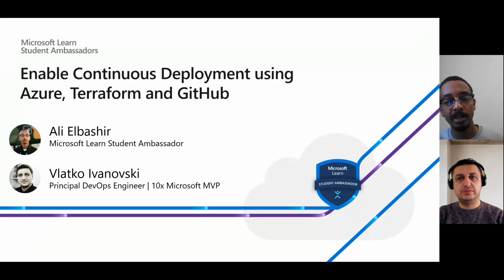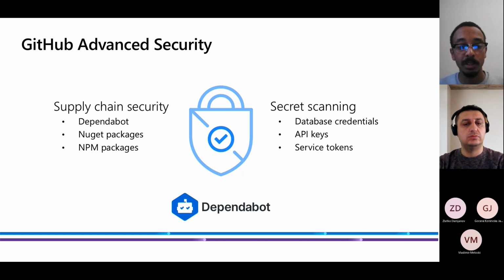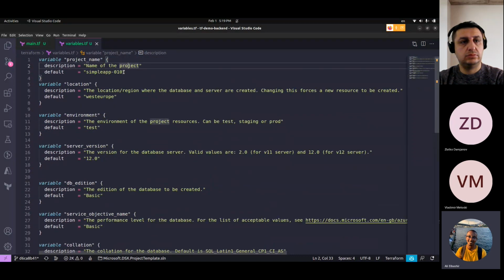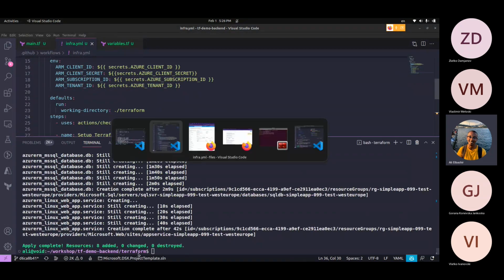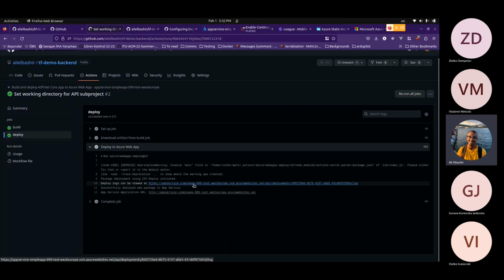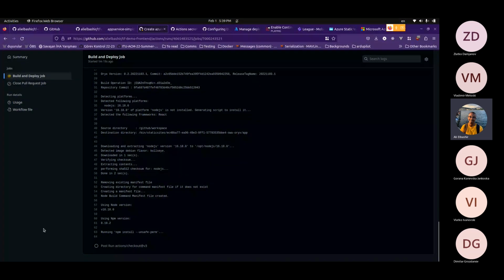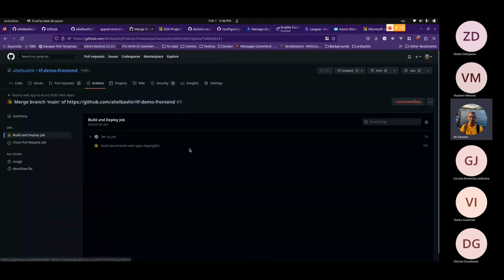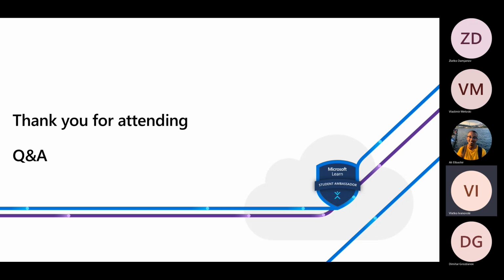Enable Continuous Deployment using Azure, Terraform and GitHub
This workshop  covers the end-to-end process of deploying a 3-tier application in Azure using Terraform for infrastructure deployment and GitHub Actions for application deployment.
Attendees learned step by step how to provision and configure the necessary resources in Azure, as well as how to deploy the application code using GitHub Actions and Advanced GitHub Security.
Designed for individuals who are keen to familiarize with Azure, Terraform, and GitHub Actions and are looking to learn how to deploy a 3-tier application in Azure using these tools.

Presented by myself with the support of my mentor and 10x Microsoft MVP Vlatko Ivanovski.